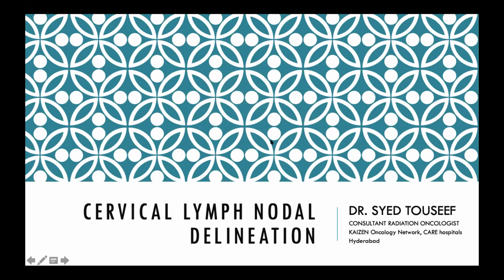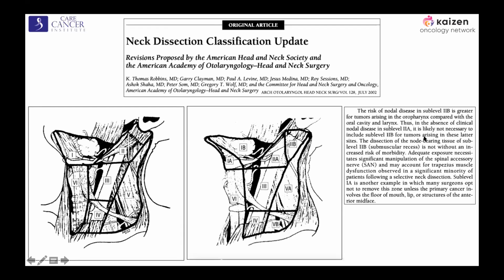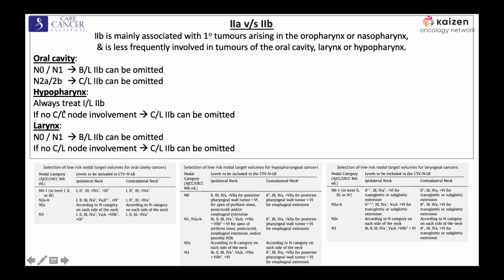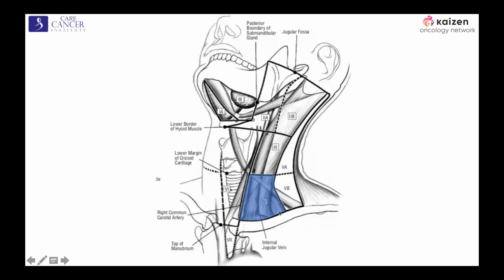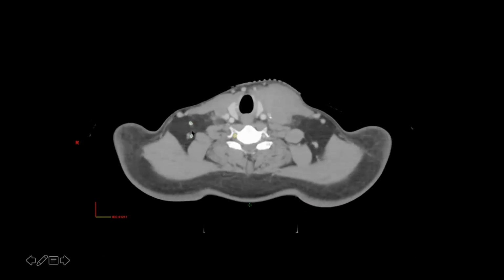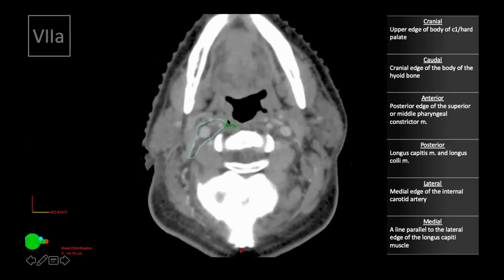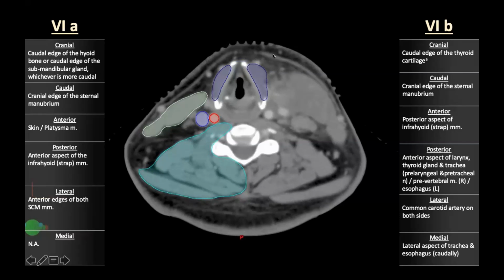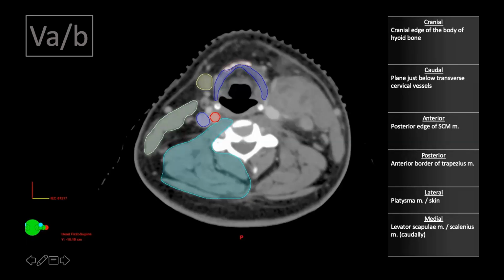Head and Neck Nodal Levels Target Volume Delineation